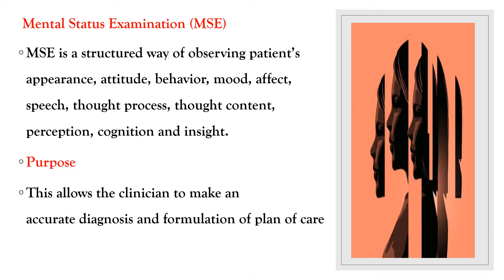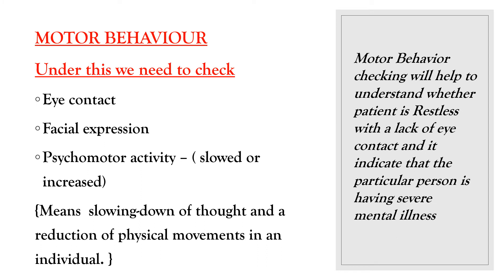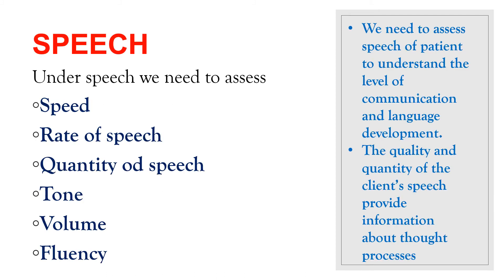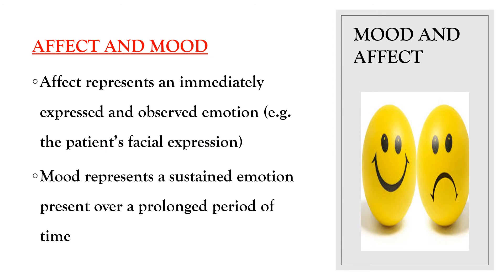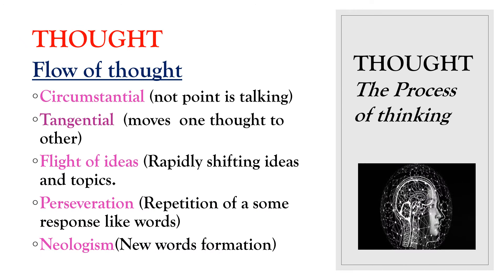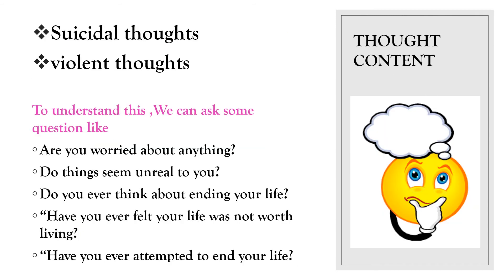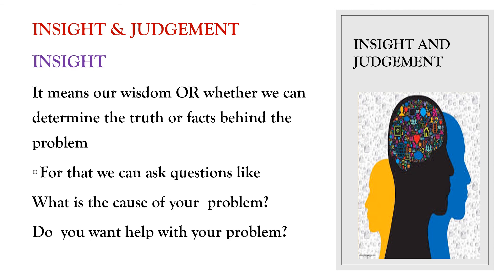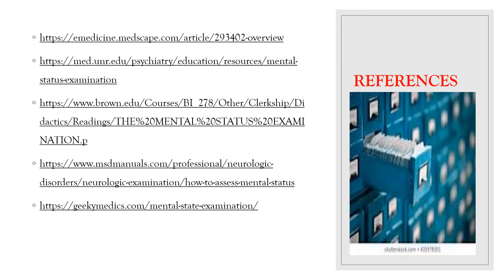Mental status examination -How to write mental status examination-format for MSE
HEY GUYS
THIS VIDEO WILL TALK  ABOUT MSE OR MENTAL STATUS EXAMINATION.